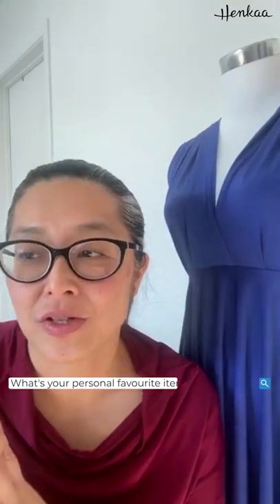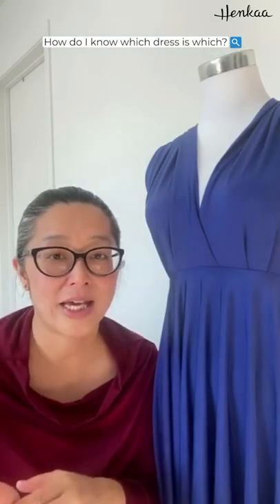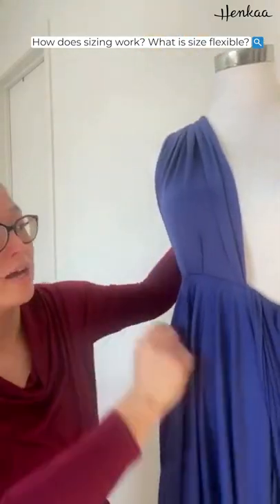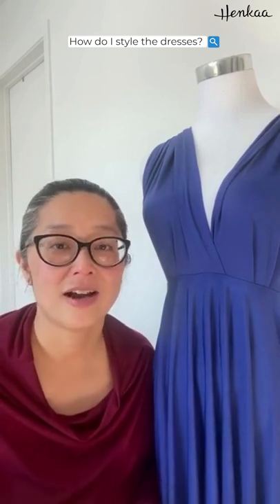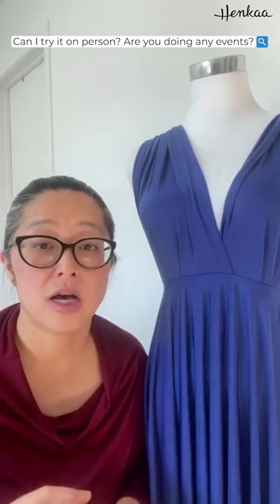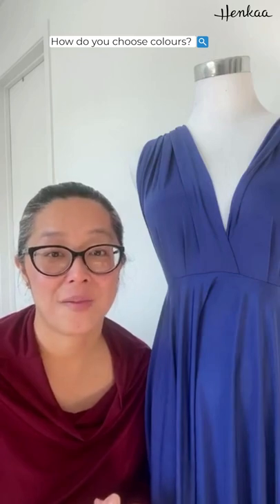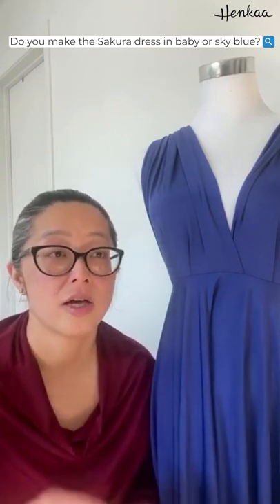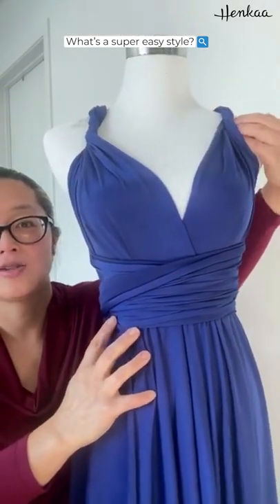Ask Me Anything with Sonia - Live AMA Summary - HENKAA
This is a summary of our AMA originally aired on IG Live.

Questions:
00:13 What's Sonia's favourite Henkaa product?
01:01 How do I know which Henkaa dress is which? Which one is right for me?
02:20 How does Henkaa sizing work? What does size flexible mean?
03:22 How do I style my Henkaa dress?
04:18 What bra could I wear with Henkaa dresses?
05:13 Where can I try Henkaa dresses on in person? Are you going to be at any shows?
06:00 How does Henkaa choose colours?
06:31 What is Henkaa celebrating in February?
07:12 When is Sonia's birthday?
07:33 Are Henkaa's colours seasonal or offered all year round?
07:59 Do you make the Henkaa Sakura dress in baby or sky blue?
08:26 How do I put on the Henkaa dress?
08:42 Why does my convertible dress look bunchy around my waist?
09:21 What's a super easy Henkaa Sakura dress style?

Resources mentioned:
01:28 💻BLOG: Find Your Perfect Convertible Dress
01:31 📝QUIZ: Discover Which Infinity Dress is for you
03:10 📝QUIZ: Henkaa's Convertible Dress Sizing Guide
05:51 📧NEWSLETTER

🛍️SHOP HENKAA:
00:16 👗SAKURA Dress
00:31 👗CALLA Dress
01:57 👗IRIS Dress
02:02 👗IVY Dress
02:12 👗DAFFODIL Dress
04:27 👙INFINITY BRA
04:47 👕BANDEAU Top
05:29 🏬 Authorized Retailers

Take the stress out of dress shopping with beautiful convertible dresses, made in Canada. Express your unique personal style with a size flexible dress that requires little to no alterations.